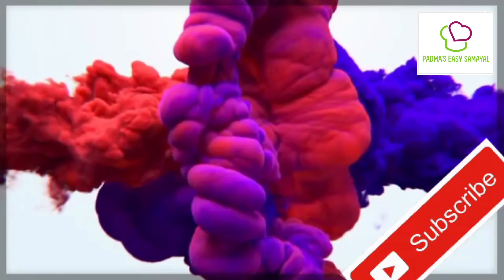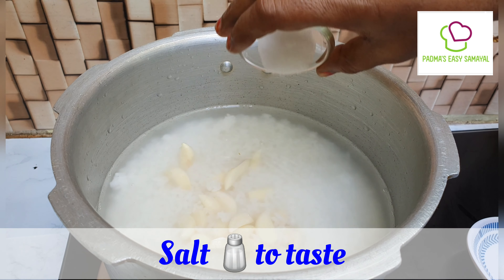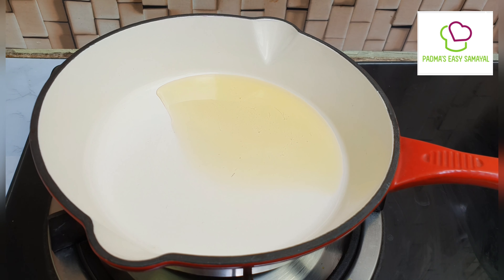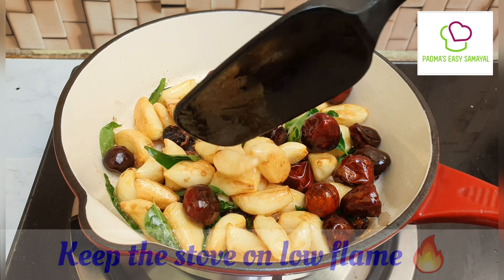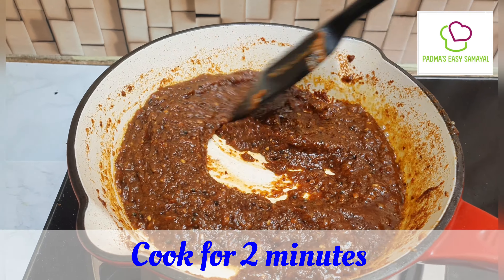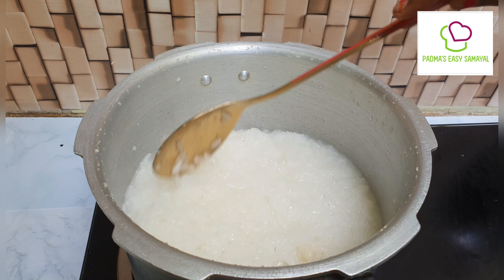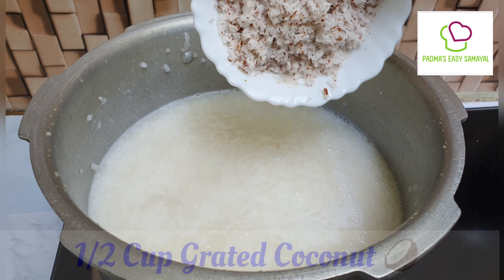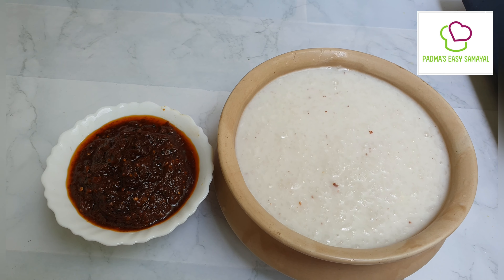Annapaal Kanji and Boondu thukku || Annapaal Kanji and Garlic Thokku || PES || 4K - Recipe #534